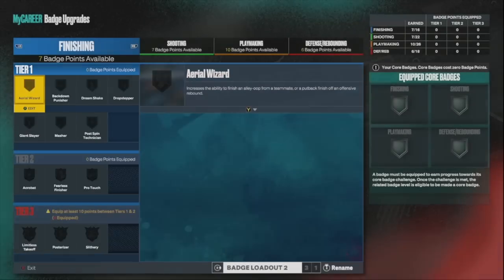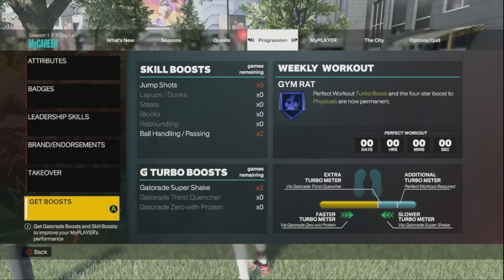NBA 2K23 UPDATE - HOW TO FIX YOUR GYM RAT BADGE IN NBA 2K23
NBA 2K23 UPDATE - HOW TO FIX YOUR GYM RAT BADGE GLITCH IN NBA 2K23

My Setup